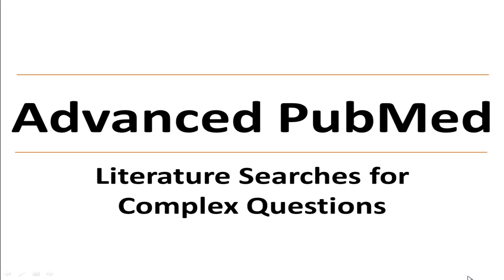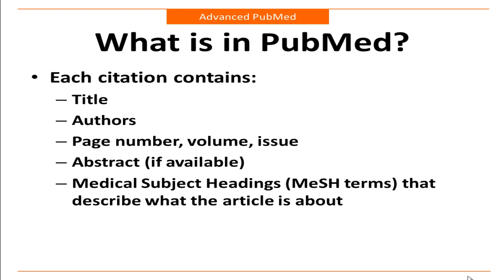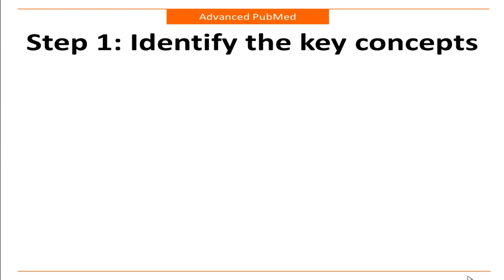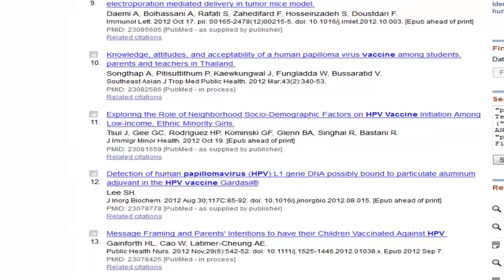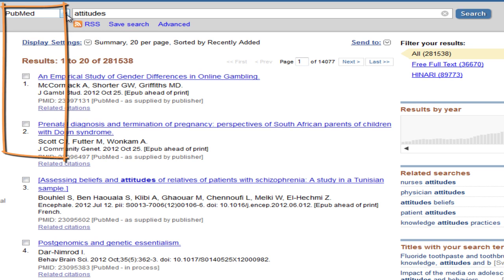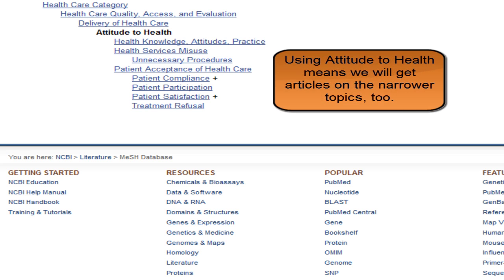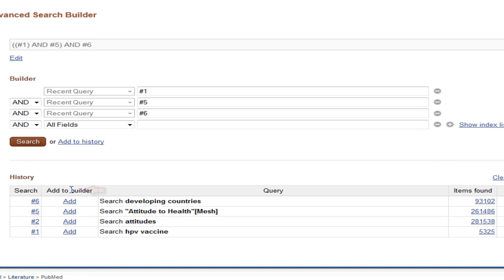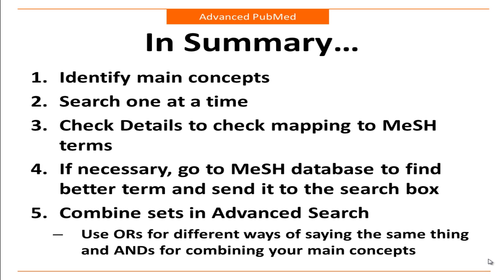Advanced PubMed Searching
Transcript of video:

Advanced PubMed: Literature searches for complex questions.

While a simple search in PubMed will often find relevant articles, you may find that sometimes you either need to be more thorough or that the simple search did not retrieve what you hoped to find. When this is the case, you may want to approach your PubMed search differently. This video will walk you through the steps of conducting an advanced search in PubMed.

To do an advanced search, it is helpful to understand what is in PubMed. Advanced searches also require that you learn to identify the key concepts in your topic, identify subject headings relevant to your topic, and use some PubMed search tools, including Search Details, the MeSH database, and Advanced Search.

First, what is in PubMed? We know that it is a database of citations to journal articles in medicine and the related sciences. But is the full text of the article also available within PubMed itself? Unfortunately not. PubMed contains only the citations to articles, and LINKS to the full text options.

This means that you are only searching the citation information. This includes the article title, journal title, authors, page number, volume and issue, and the abstract if it’s available. You are also searching something called the Medical Subject Headings, or MeSH terms assigned to the article by indexers at the National Library of Medicine. These MeSH terms are chosen from a list to describe what the article is about.

So to get articles on your topic, it is important to choose search terms that will best match the MeSH terms or medical subject headings.

In PubMed, your search terms are automatically mapped to MeSH terms, so many times this is done completely behind the scenes for you. However, it is a good idea to check the Search Details to check to make sure that the mapping has found a good MeSH term for your concept. If it hasn’t, then you can look for a better subject heading in the MeSH  database.

To be facilitate better mapping, it is a good idea to search one concept at a time. Let’s start with our first concept, HPV vaccine.

After logging into HINARI and clicking on the PubMed link, we are at the PubMed home page. We can type our first concept into the search box. [type HPV vaccine]

After clicking search, the results appear.  In order to determine whether we were mapped to a relevant MeSH term, scroll down on the results page to view the Search Details box. To make this area larger, you can click on See more.

On this page, note that our term hpv vaccine was mapped to the term papillomavirus vaccine, which is relevant to our topic. Note that the system also looked for the terms papillomavirus vaccine and hpv vaccine in other fields of the citations to be sure to pick up newer citations.

Since our terms were hpv and vaccine, it also looked for those in all fields. So, we have been mapped to a MeSH term that is relevant to our topic.

We can now search for our second term, attitudes. Directly from this search details page, we can type our term into the search box at the top. [type in attitudes, and click search]

Note that we are not searching within our set of citations about the HPV vaccine, but are rather creating a second set of articles on our second concept. We will combine these at the end.

As we did with our first concept, we will now check the Search Details box to see what kind of MeSH term we were mapped to for attitudes [scroll down to search details].

In this case, we were mapped to a MeSH term for attitudes. This might be a good term, or it might be too broad. If we want to determine whether there could be a better MeSH term for our topic, we can scroll back to the top of the page and change the search option to MeSH. This will let us look directly in a database of MeSH terms for one that is the best for our concept. [change search dropdown to MeSH, click Search].

Our results are now MeSH terms that have something to do with attitudes. Note that these are not citations, as we are now in the MeSH database NoT the PubMed database.

From this list of terms, it appears that there might be more relevant subject headings for our topic. To see the definition of a term, click on it. [click on attitude to health] This term is specifically about attitudes to health, disease and the medical care system, and is more specific to our topic than simply the term attitudes.

Scrolling down on a MeSH term page will tell us more about the term. From the outline structure on the page, we see how it fits in with other MeSH subject headings. This is a broader term than health knowledge, attitudes, and practice, and includes such other terms as patient acceptance of health care and treatment refusal. These would be good terms to include in our search.